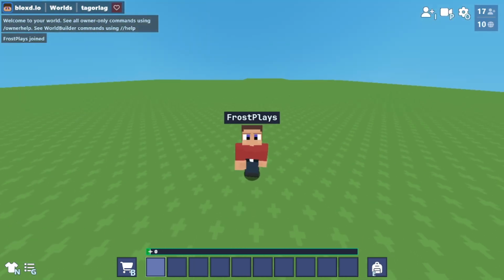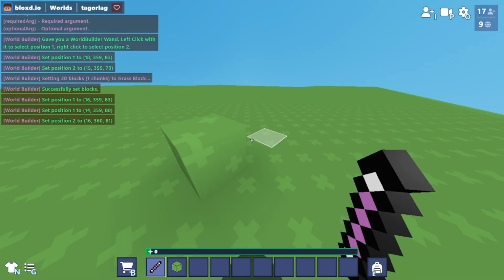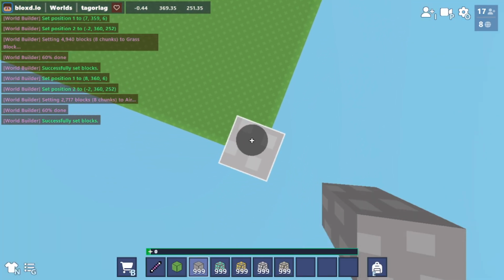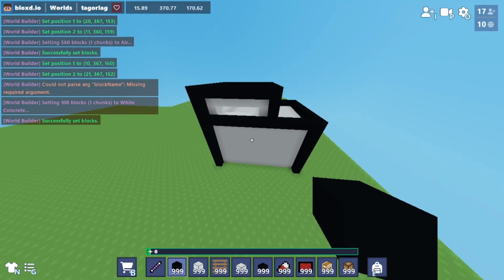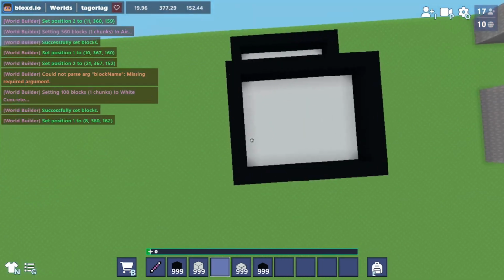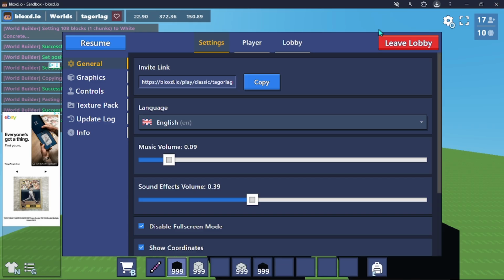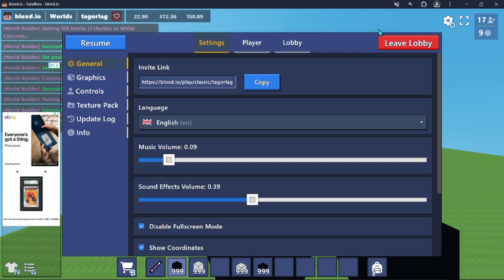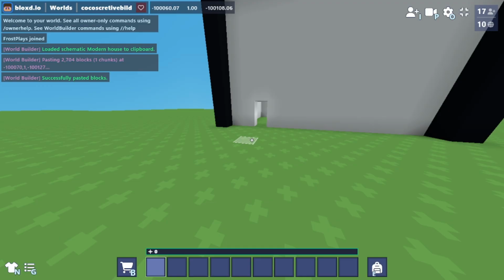This Is How To Use World Edit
In this video i teach you how to use world edit in bloxd.io using commands or the world edit menu.
Know that Jesus loves you:)